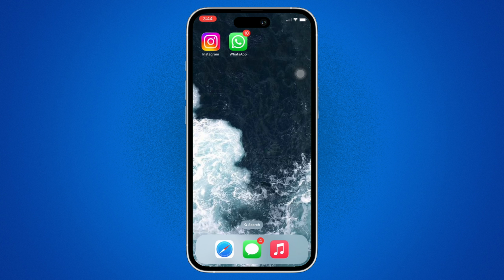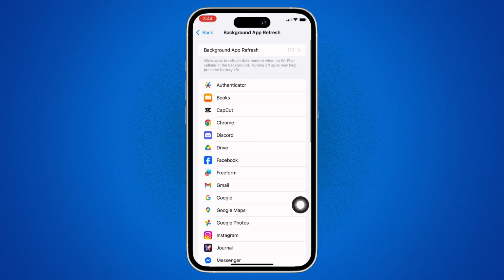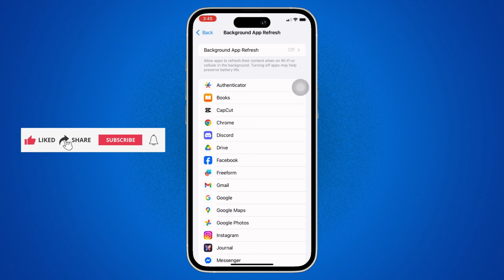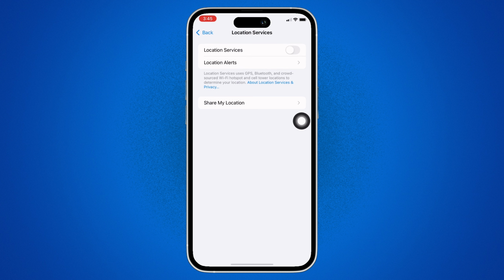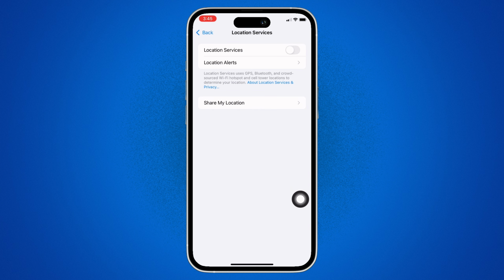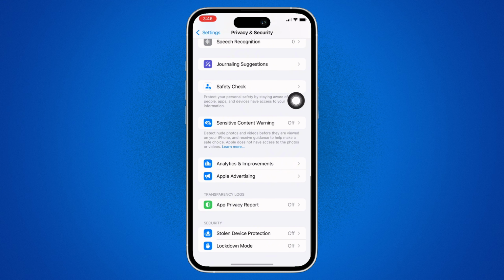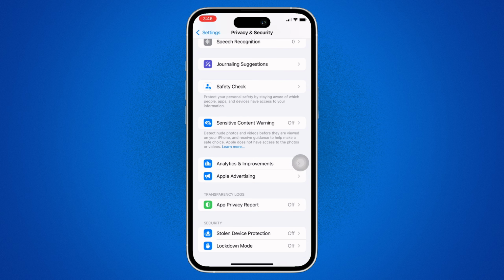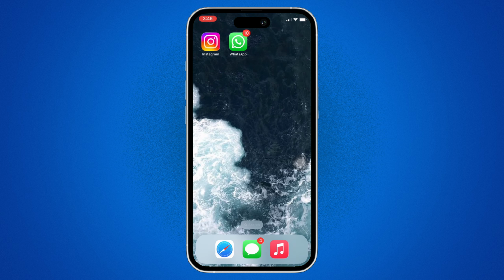3 iPhone Settings You Need To TURN OFF Right Now !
Are you making these common iPhone mistakes? 📱🚫 In this 2025 guide, we reveal 3 iPhone settings you need to TURN OFF right now to improve privacy, battery life, and overall performance instantly!

What You’ll Learn in This Video:
✅ 3 hidden iPhone settings that drain battery and data
✅ iPhone privacy settings you should disable immediately
✅ How to improve iPhone speed and performance in 2025
✅ Simple tips to make your iPhone more secure

Whether you’re using the latest iPhone or an older model, these iOS settings can negatively impact your device if left ON. Follow this step-by-step tutorial to optimize your iPhone in just a few minutes!

📌 Chapters:
⏱ 0:00 - Introduction
⏱ 0:08 - 3 iPhone Settings You Need To TURN OFF Right Now !